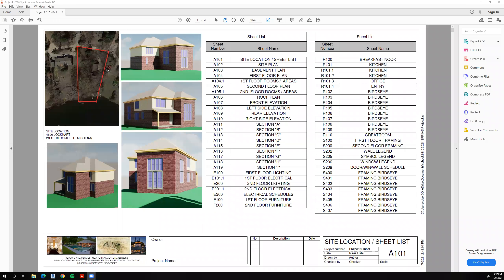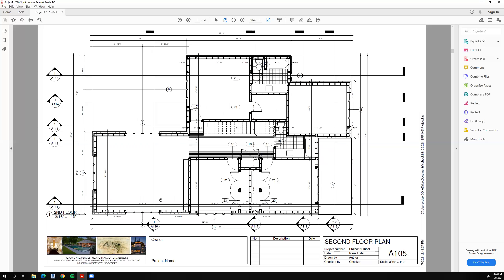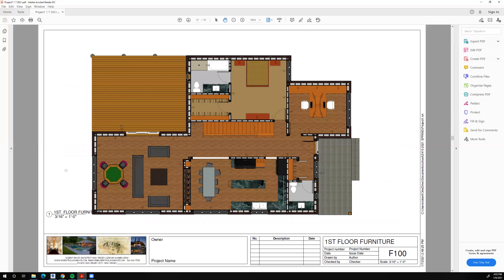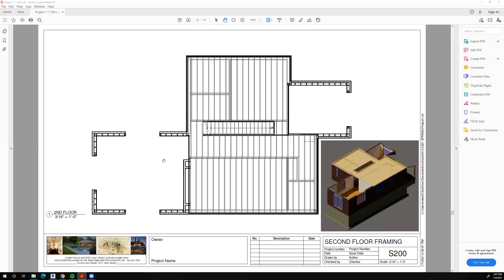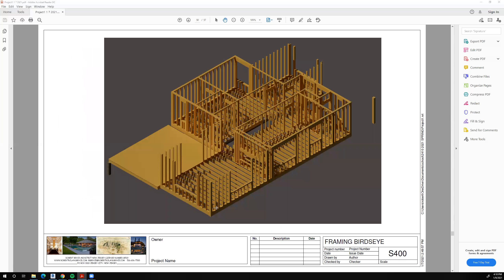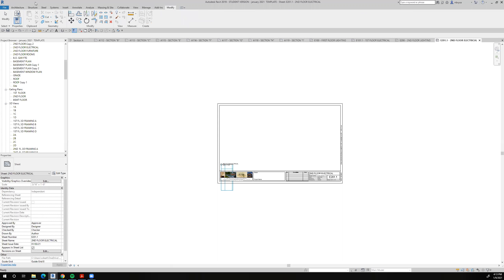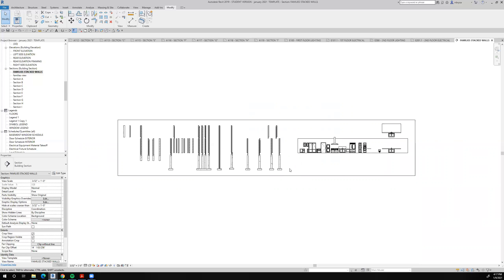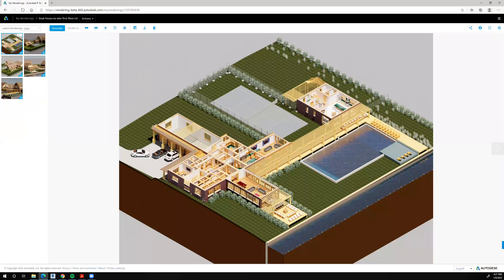INTRODUCTORY VIDEO TO REVIT 2410 CAD 3 CLASS. SPRING 2021.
THIS INTRODUCTORY VIDEO ILLUSTRATES SOME OF THE FEATURES OF REVIT WHICH YOU WILL BE EXPECTED TO INCORPORATE INTO YOUR HOME DESIGN.  THE DEMONSTRATION VIDEO SHOWS THE CLASS PROJECT FOR THE SYSTEMS CLASS (2319),  THE PROJECT IS DONE IN REVIT, THEREFORE, IT IS A GOOD INTRODUCTION TO REVIT.  THE VIDEO ALSO BRIEFLY DISCUSSES "STACKED WALLS" AND HOW I HOPE THAT YOU WILL NAVIGATE THE REVIT INTERFACE WHEN I AM ATTEMPTING TO ASSIST YOU ON YOUR PROJECT.